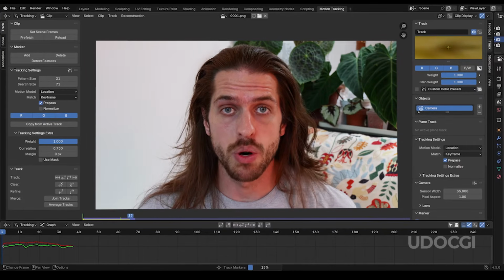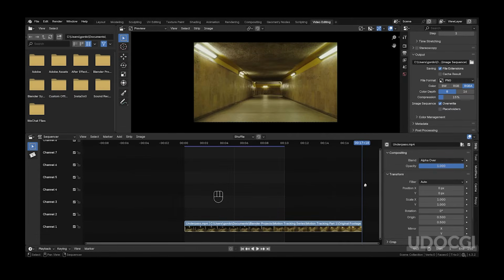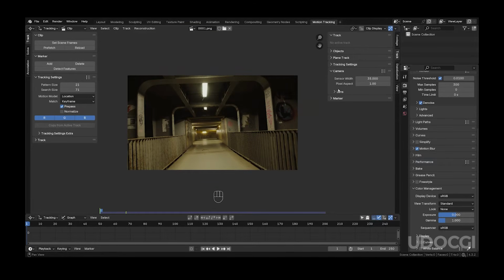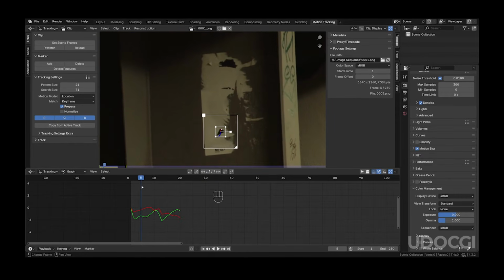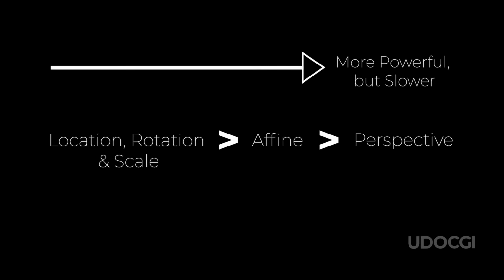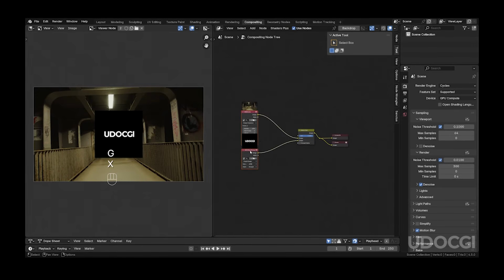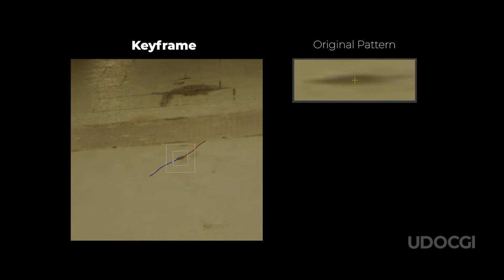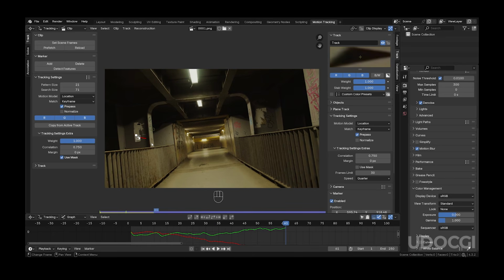Blender Motion Tracking – Part 1: Tools, Settings & Plane Track (Blender 4.0 / 5.0)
Learn every essential tool and setting inside Blender’s Motion Tracking workspace in Blender 4.0 and 5.0.
In this first part of the series, we cover how to import image sequences, adjust camera and marker settings, and demonstrate both plane tracking and the offset marker technique for reliable results.
By the end, you’ll understand how Blender’s motion tracking system works and how to get clean, accurate tracks for future VFX shots.

📺 Chapters:
00:00 – Introduction
00:49 – Tutorial Overview
01:21 – Download Footage
02:01 – Video to Image Sequence
04:33 – Import Sequence & Setup Workspace
07:07 – Camera Settings
10:15 – Marker Settings
12:29 – Track Panel Settings
15:45 – Types of Tracking
17:25 – Plane Tracking Demo
20:32 – Offset Markers Technique
22:20 – Motion Model Reference
23:12 – Track Panel Settings Continued
27:37 – End

Follow me on other platforms for more Blender content (in Chinese & English):
⭐ 小红书 / RedNote: 戈登UDOCGI
🎥 哔哩哔哩 / Bilibili: 戈登UDOCGI